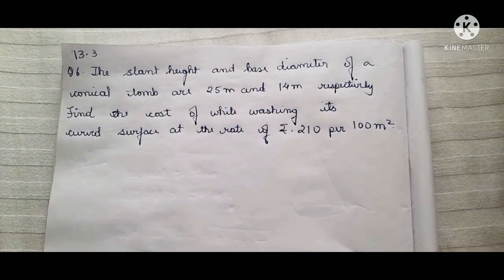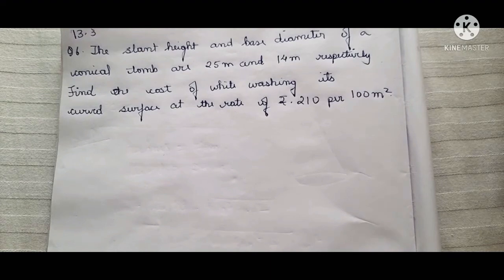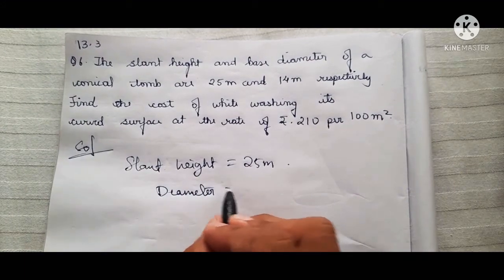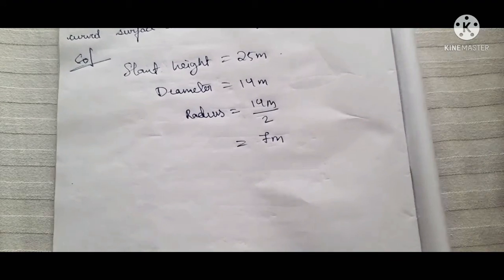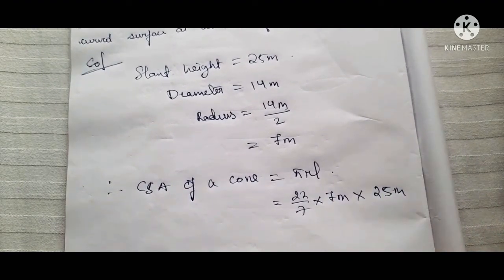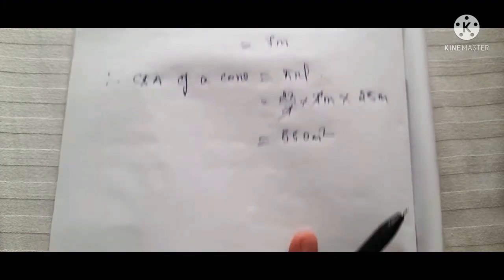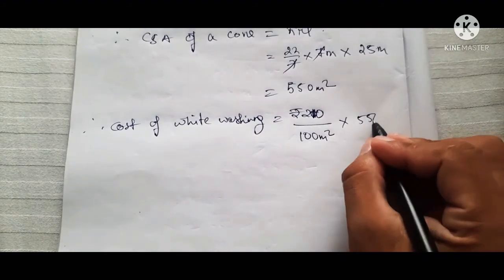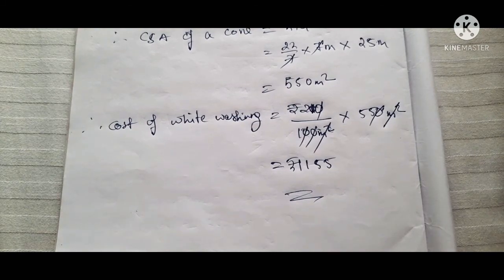Class 9 Maths (exercise 13.3 question 6)